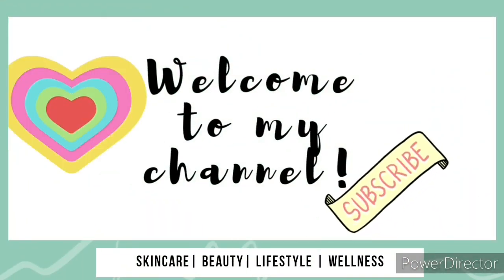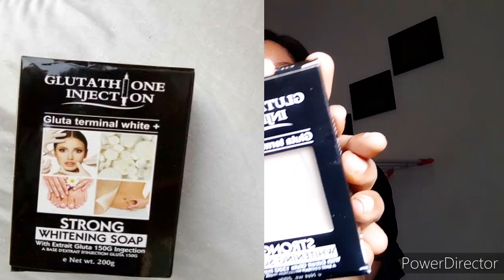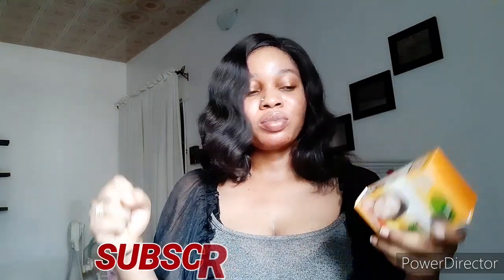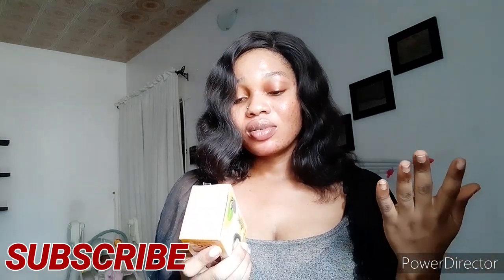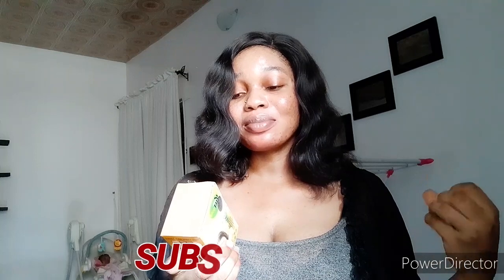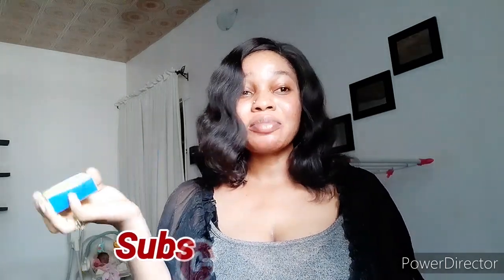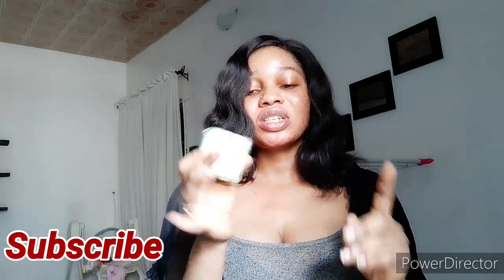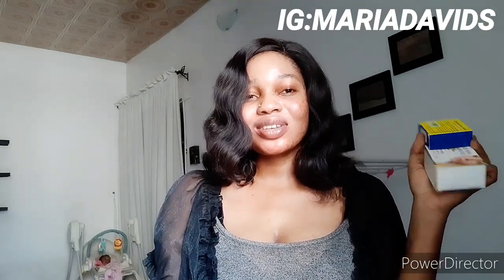TOP 5 BEST GLUTATHIONE WHITENING SOAP FOR DARKSPOTS AND EVEN SKINTONE/Glutathione injection Soap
Hello everyone. Thanks for clicking.

In this video i mentioned 5 different effective glutathione whitening soap that is good for all skin types.

Remain flawless